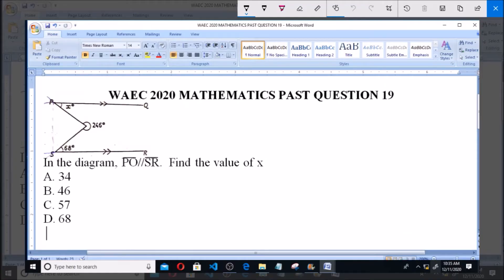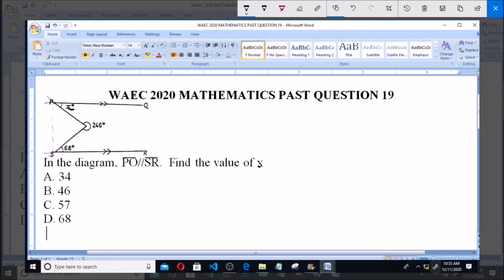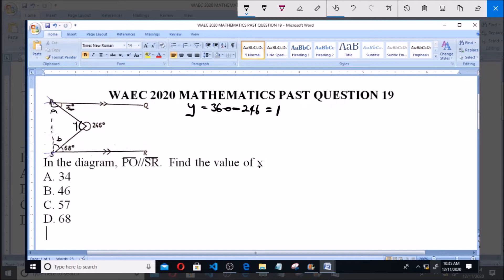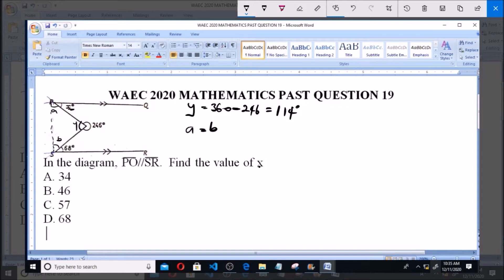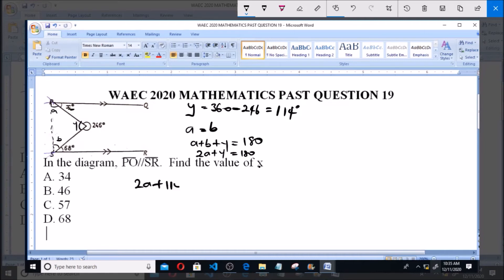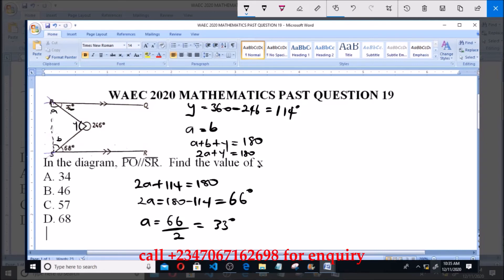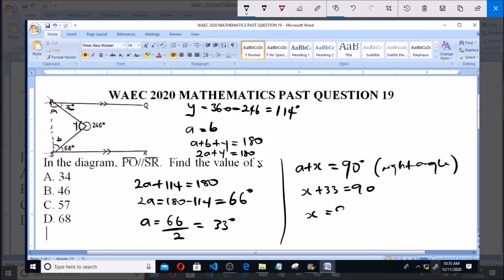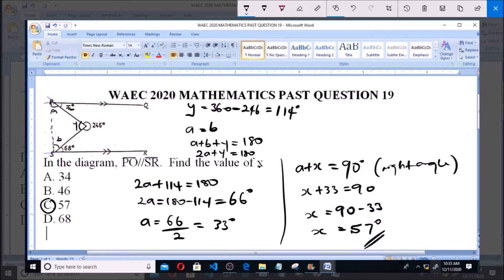WAEC 2020 MATHEMATICS PAST QUESTION 19 Geometry